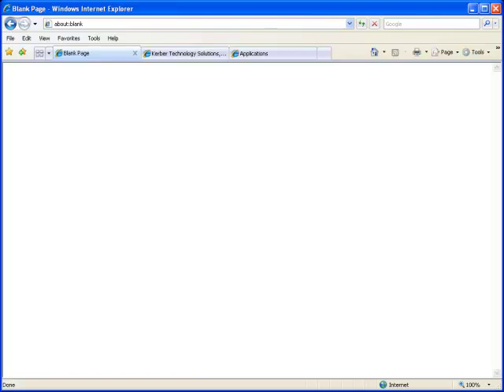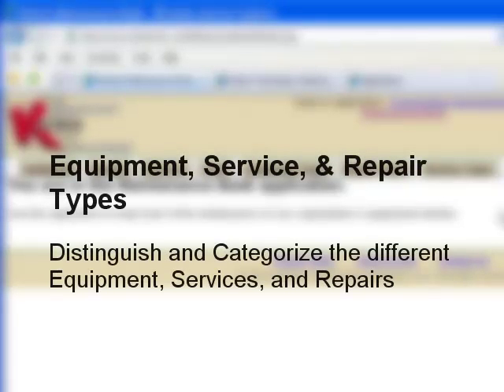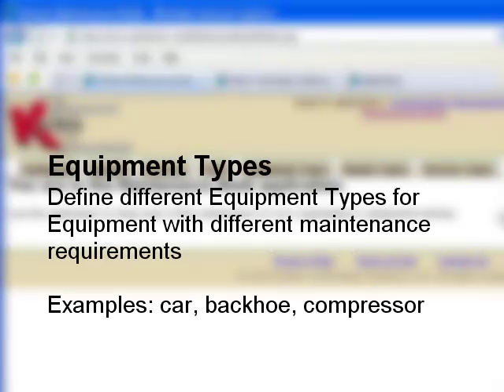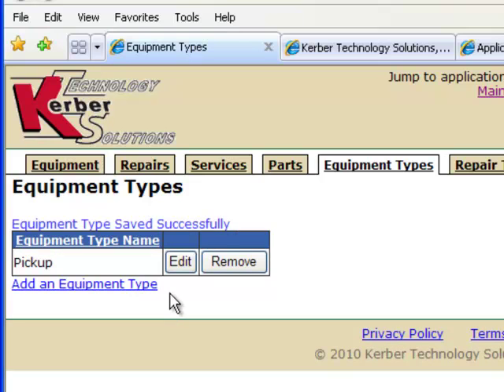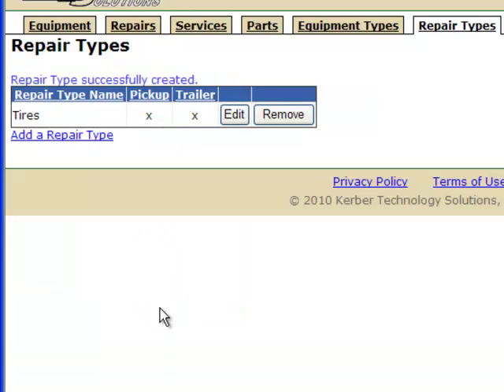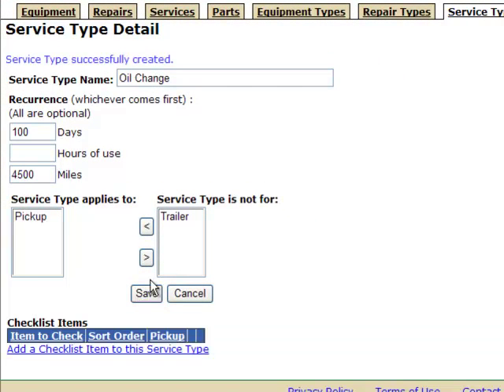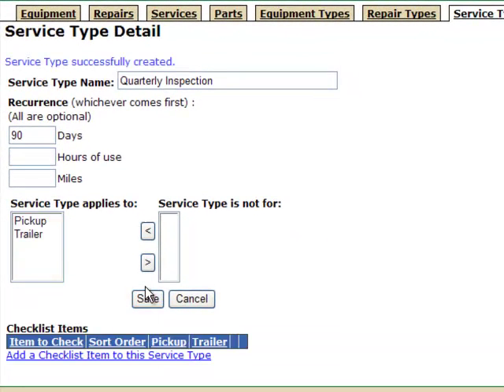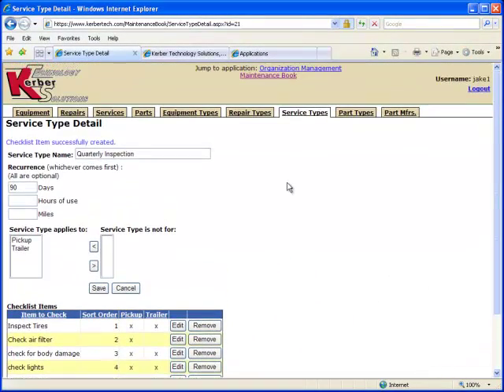Maintenance Book Configuration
Learn how to setup the maintenance tracking software, Maintenance Book. Quickly customize Maintenance Book for your organization based on how you maintain your different types of equipment and vehicles.